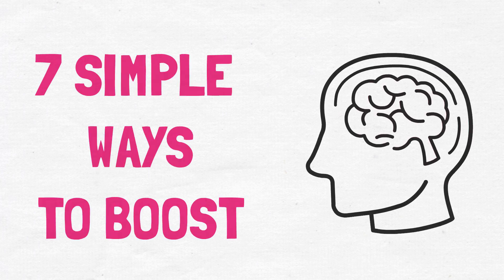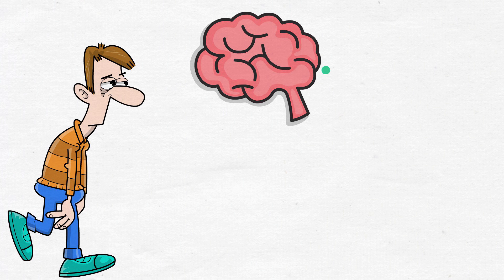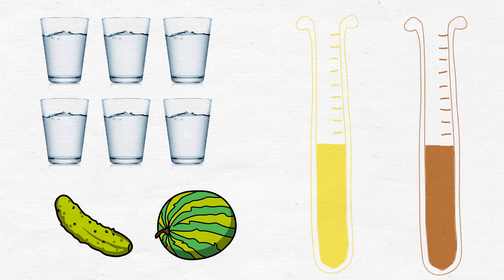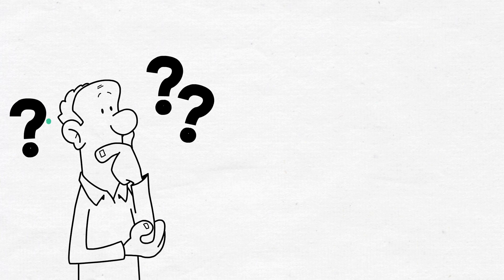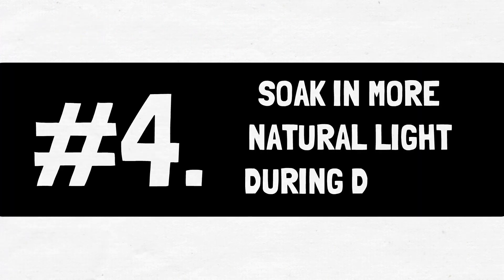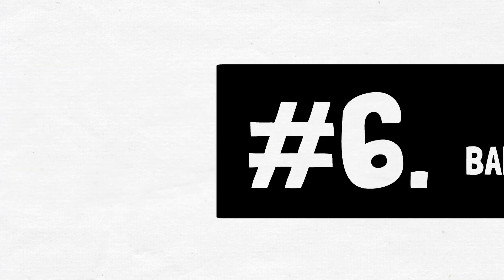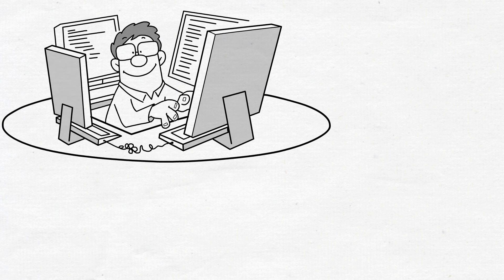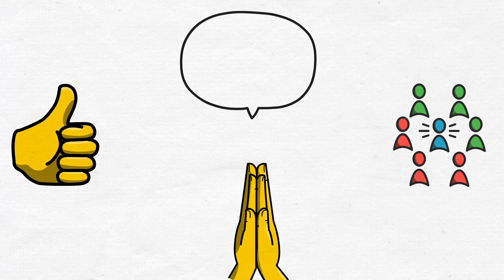7 Simple Ways to Boost Mental Clarity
Mental clarity is the ability of one to think clearly and process information accurately in minimum time. With better mental clarity comes good focus and good concentration.

Mental clarity includes rapid thinking, the ability to recall details from memory, and clear judgement. Maintaining a productive and active lifestyle requires learning how to increase mental clarity without feeling exhausted or overburdened. Here are a few ways which will help you to have a clear mind.